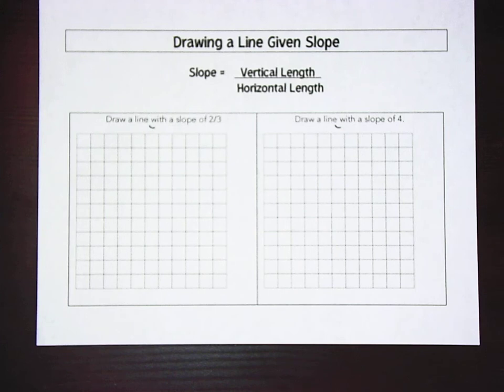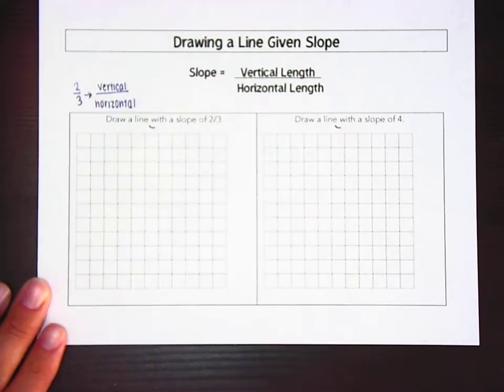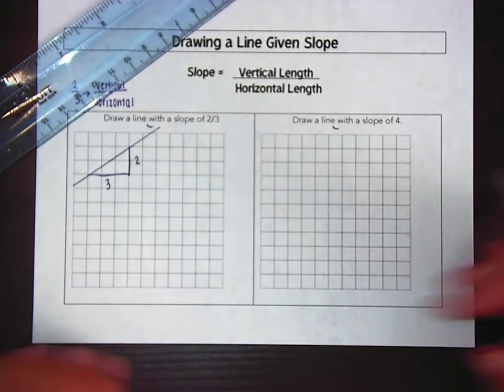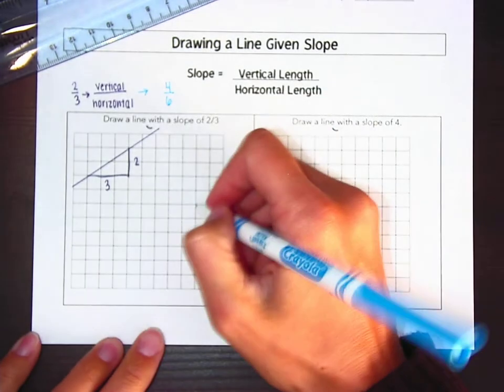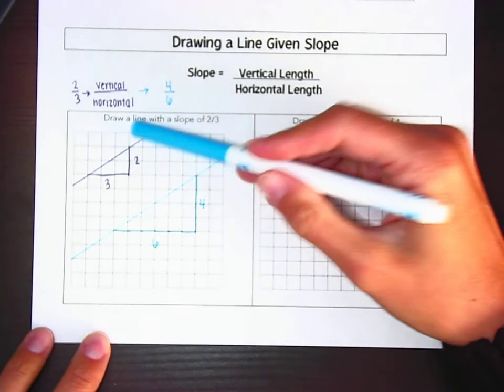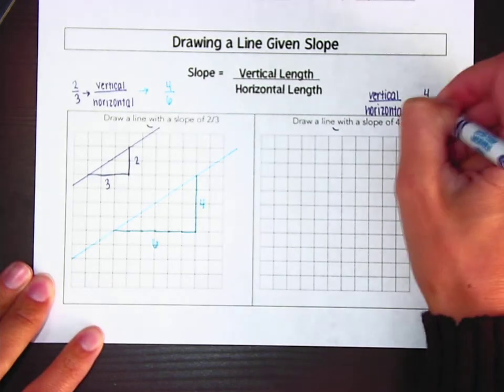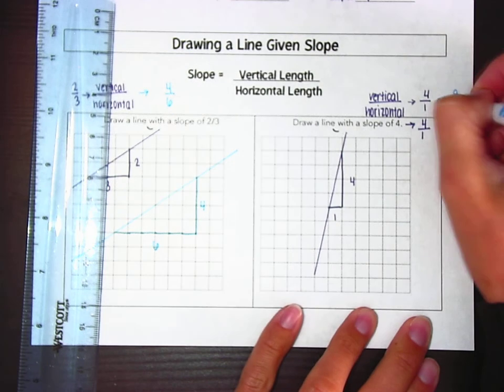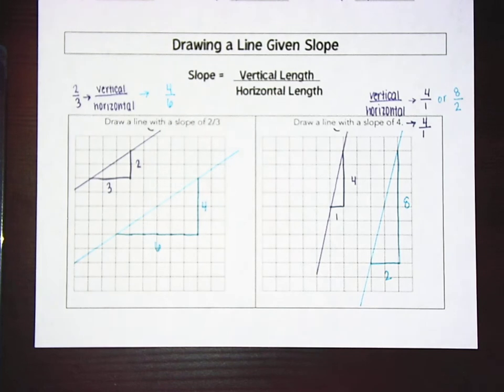Using Slope Triangles to Draw Lines Given a Slope